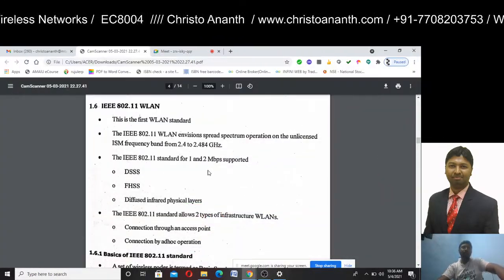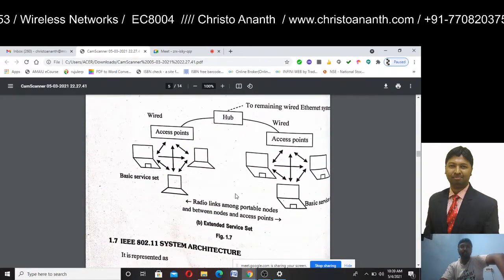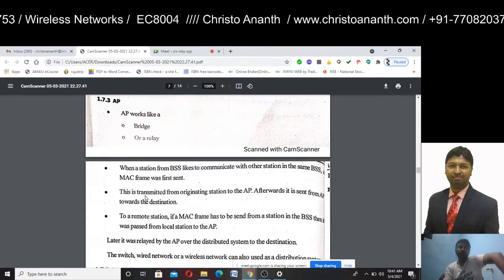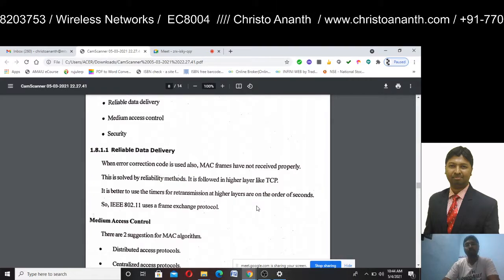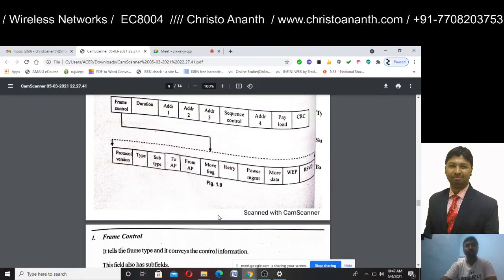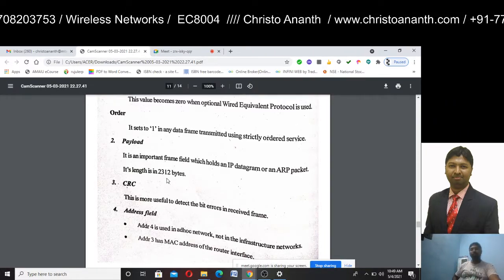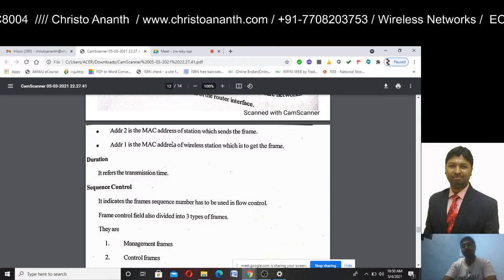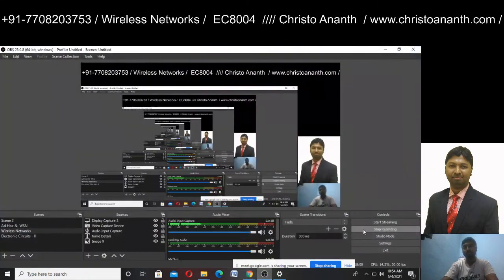Christo Ananth - IEEE 802.11, IEEE 802.11b - Wireless LAN - EC8004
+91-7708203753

Christo Ananth got his B.E. Degree in Electronics and Communication Engineering in 2009 and his M.E. Degree in Applied Electronics in 2013. He received his PhD Degree in Engineering in 2017. He completed his Post Doctoral Research work in Co-operative Networks in 2018. Christo Ananth has almost spent a decade in research, instructing, counseling and down to earth application improvement. His exploration skill covers Image Processing, Co-operative Networks, Electromagnetic Fields, Electronic Devices, Wireless Networks and Medical Electronics. He has taken an interest and presented 3 papers in National level Technical Symposiums, 9 Research papers in National Level Conferences, 31 Research Papers in International level Conferences, 59 Research Papers in refereed and indexed International Journals in the field of Embedded Systems, Networking, Digital Image Processing, Network Security and VLSI. He has attended 45 Technical Seminars/Training Courses/Faculty Development Programs. He has contributed 25 Dissertations / Thesis / Technical Reports in International Publication Houses, 28 International Book Chapters in USA and has authored & published 4 National-level Engineering Text books and authored 3 International-level Engineering text books. He has published 10 Monographs in Reputed International Journals. He is a beneficiary of Special note in 6 Engineering Text books associated to Anna University,Chennai. He is the recipient of 15 Honours & Best Faculty Awards including “Best Knowledge Exchange/Transfer Initiative Of The Year- 2017”, “Engineering Leadership Award”, “Young Scientist Award – 2017”, “Sir James Prescott Joule Award”, “Outstanding Digital Innovator Award – 2017”, “2018 Albert Nelson Marquis Lifetime Achievement Award”, “Exemplary Information And Communication Engineer Award” and “Green Peace Award – 2017” for his Excellence in Engineering Education.
At present, he is a member of 140 Professional and Social-Welfare Bodies over the globe. He is a Biographical World Record Holder of Marquis' Who’s Who in the World (32nd,33rd and 34th Edition) for his exceptional commitment towards explore group from 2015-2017. He has conveyed Guest Lectures in Reputed Engineering Colleges and Reputed Industries on different themes. He has earned 4 Best Paper Awards from different instruction related social exercises in and outside India. He has organized nearly 23 self-supporting National level Technical Symposiums, Conferences and Workshops in the field of Embedded Systems, Networking, Digital Image Processing, Network Security, VLSI, Biotechnology, Management and Architecture. He is a Technical Advisory Board member of nearly 90 National Level/International Level Technical Conferences over the globe. He is serving as Editorial board member/Reviewer of 381 SCI/ISI/Scopus/Web of Science indexed International Journals and 155 Refereed, Indexed and Reputed International Journals. He has set up about 87 MOUs as Chief with Educational Institutions over the globe. He is chosen as an elected fellow from ISECE (Malaysia) and a Life Member from ISTE (India).